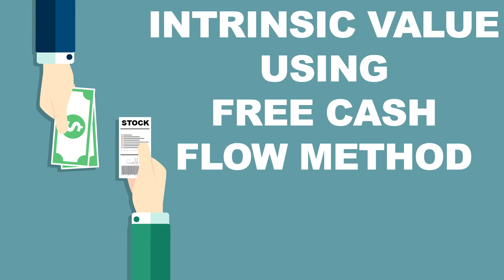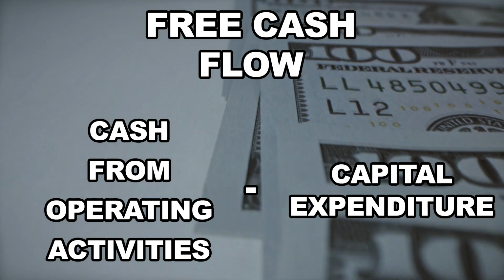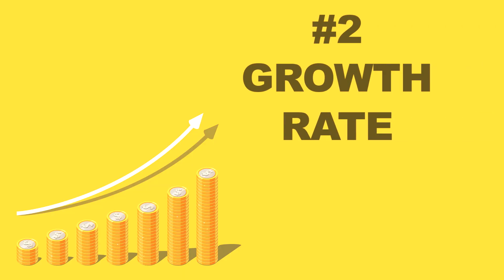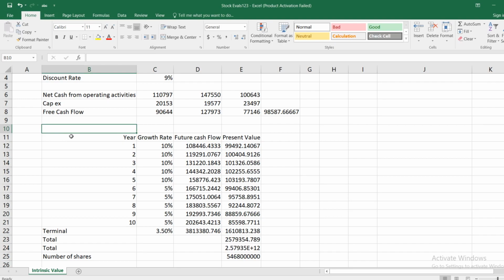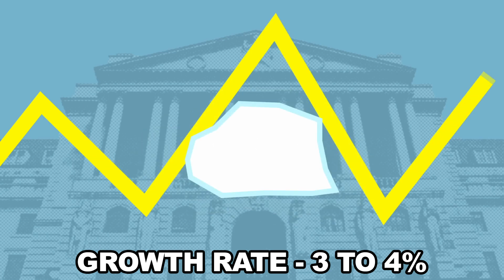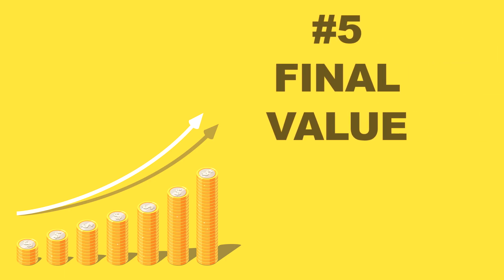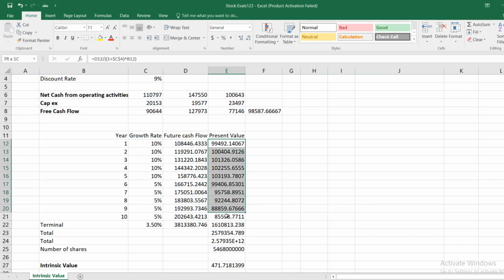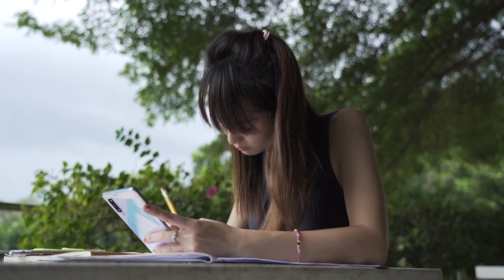Step 3 - Calculating the Right Price. The right way to select stocks that will make you rich.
Once a stock has passed both Step 1 and Step 2, it is a great stock that will surely do good in future. But before buying this stock, you need to determine its intrinsic value. Intrinsic value is the fair price or the worth of that stock. In this video we have used Free Cash Flow method to calculate the intrinsic value using random numbers.

We will keep uploading more videos on earning, saving and investing money. One stop to all you money problems.

Please note that this video is only an informational video and not financial advising. Please do not make any decision based on this videos content. Refer your financial advisor for more information.